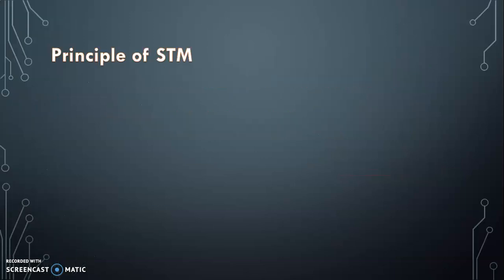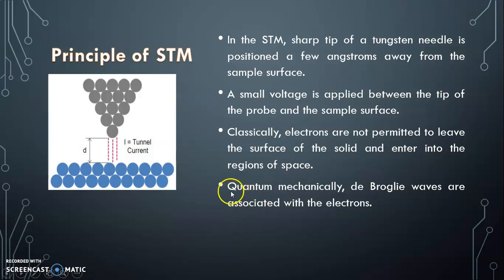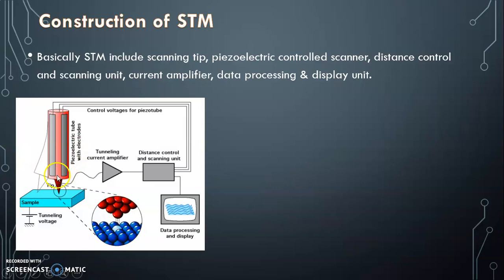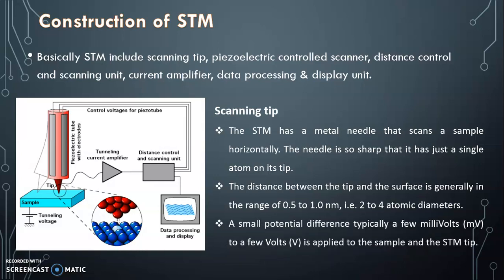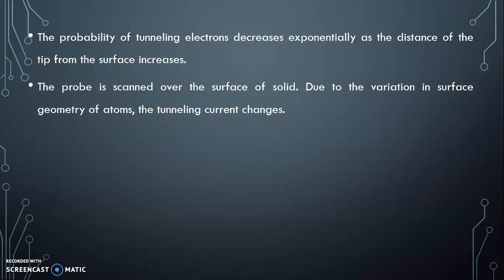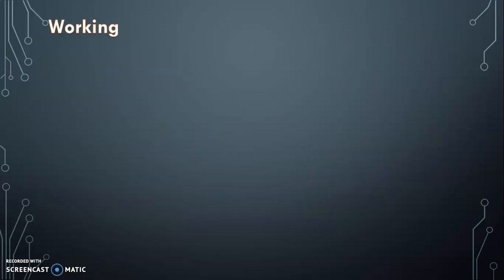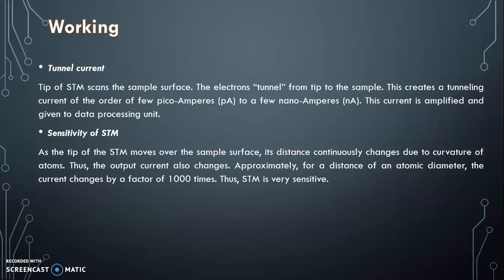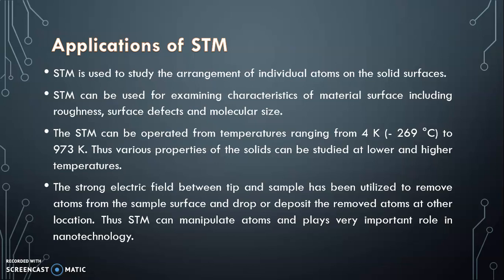STM (Scanning Tunneling Microscope )